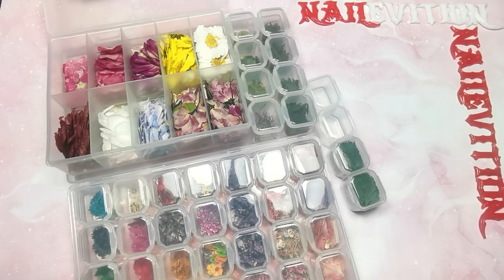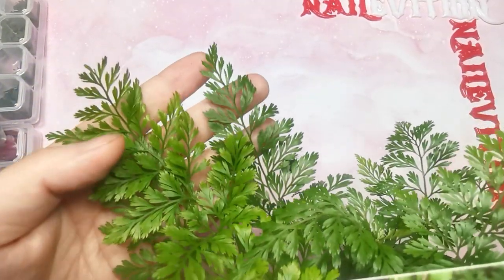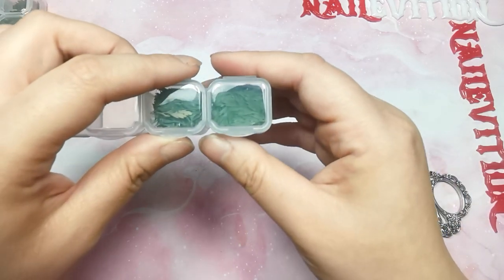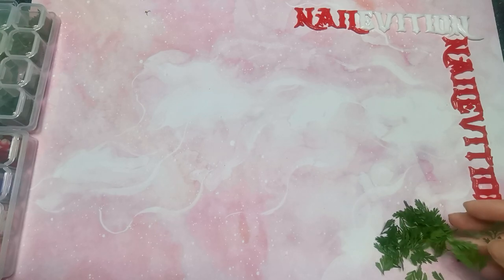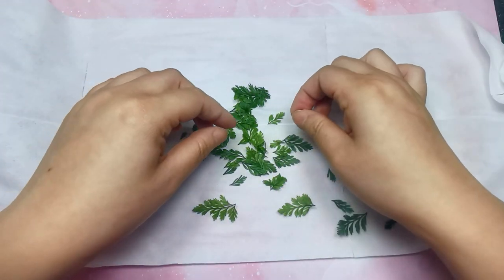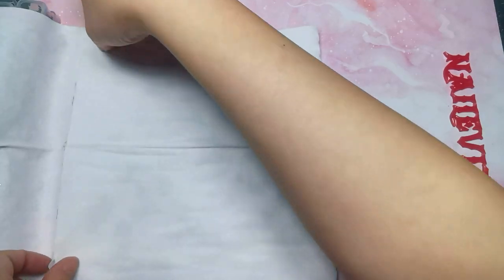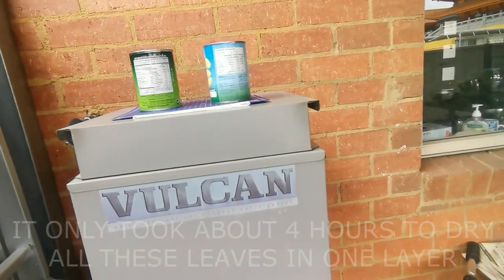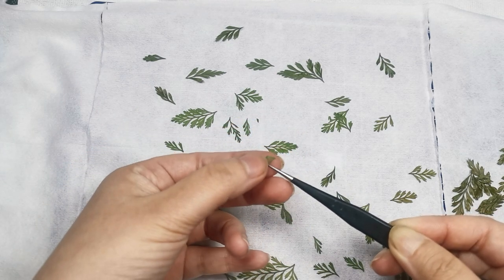[ENG] how to make dried flower and leaves for nail art at home using gas hot water system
in this video, i'm going to show you how to make home dried flower and leaves using Gas hot water system.

ask questions, meet new friends, see preview of coming up tutorials, sneak peaks, share your work from the tutorials, lucky dips, and communicate